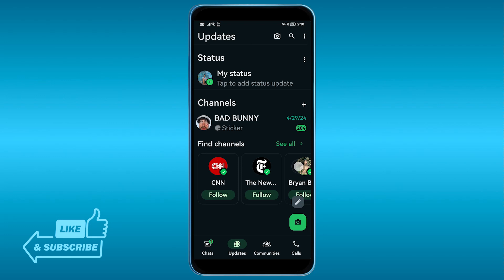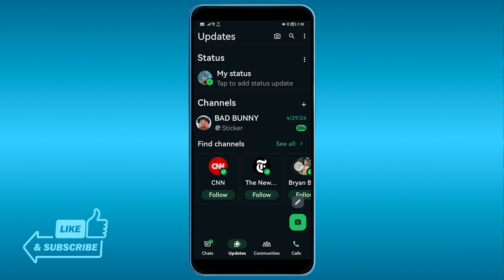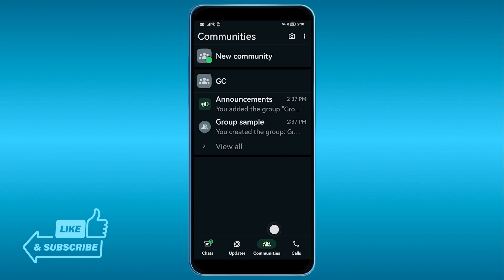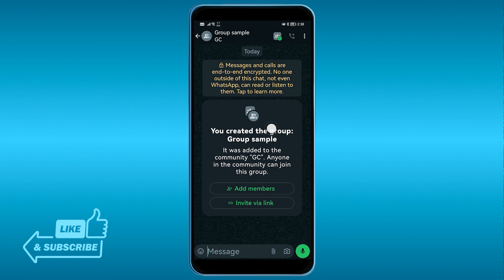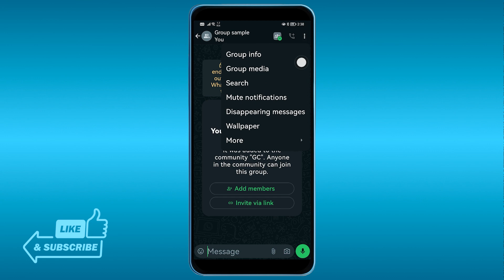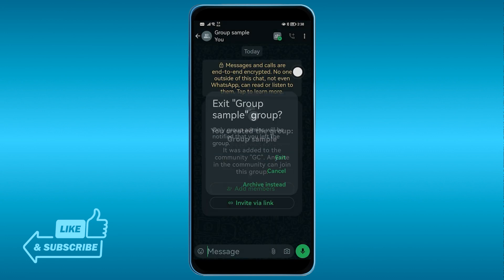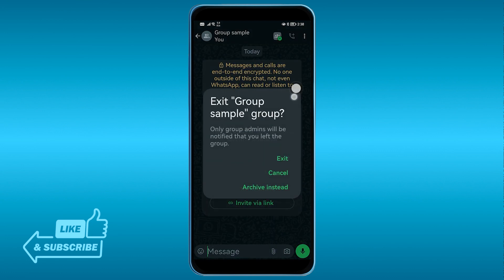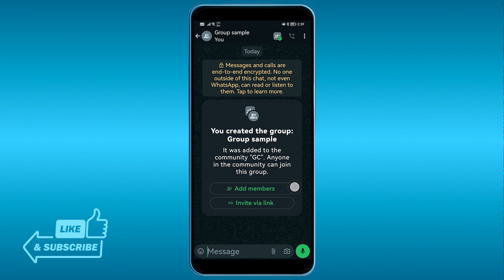How To Archive A Group In WhatsApp Community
In this comprehensive tutorial, we will show you how to easily archive a group in your WhatsApp community. Archiving a group helps you organize your chats and prioritize the ones that matter most. Follow these simple steps to declutter your chat screen and focus on the conversations that are most important to you.